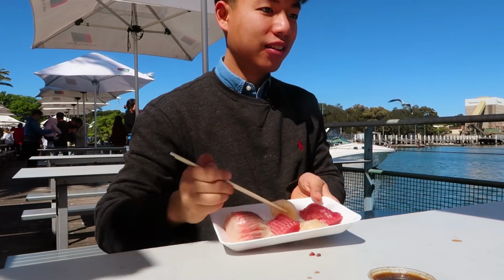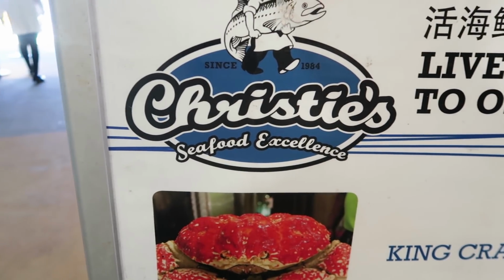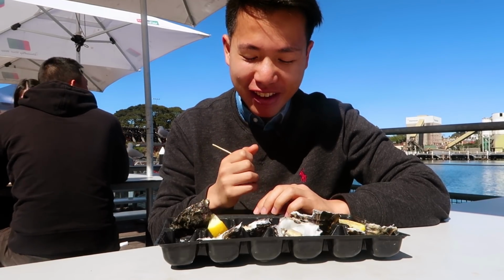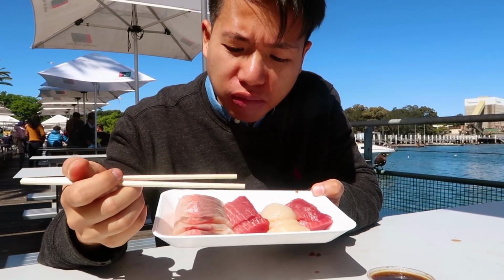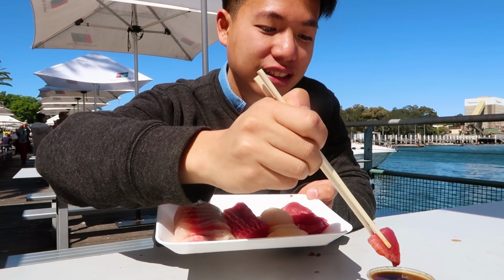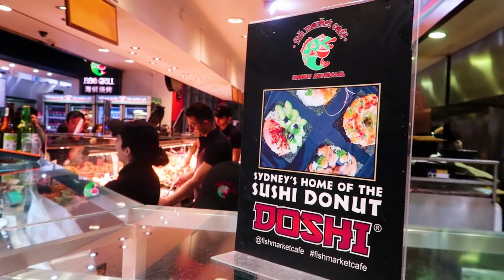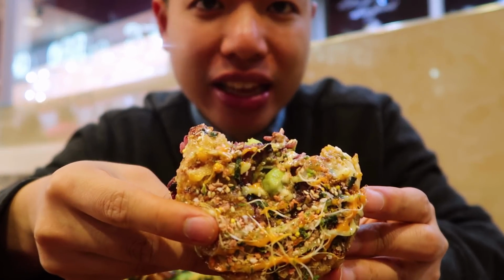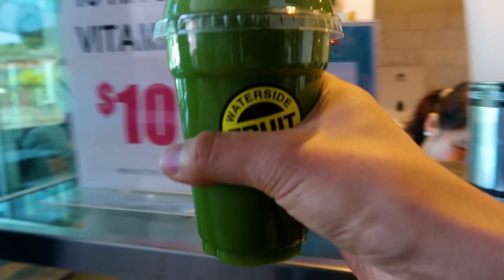CHEAP FOOD GUIDE + TIPS @ SYDNEY FISH MARKET Vlog! 🐟🇦🇺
Hi there! This time around I was doing some travelling within Sydney and I've checked out Sydney Fish Market - of course I went there for some of the freshest seafood available in the city. Not just the seafood is very delicious, but the prices are also so cheap as well! But beware of the seagulls if you're sitting outside though, they might eat all your food lol.

Want to know what I've got? Check out the full video to find out more!

I've started this project on IG that I will post photos of the food that I've finished - that means I really enjoyed the food so much that I had to finish it all (so that you guys know I really meant what I mentioned in the video haha).